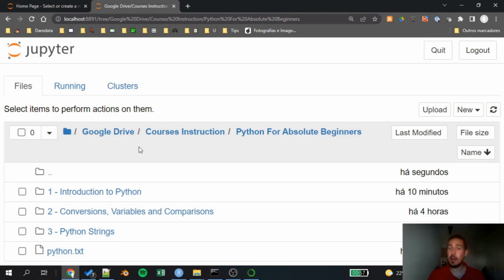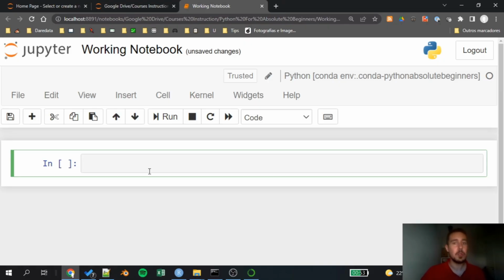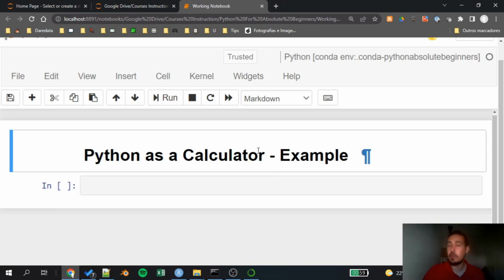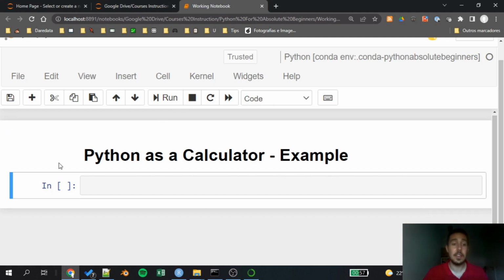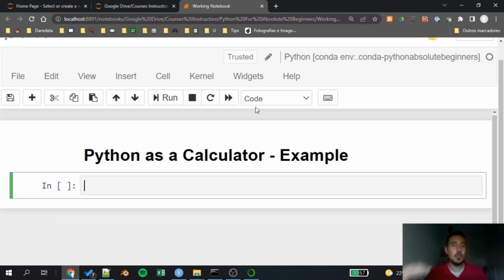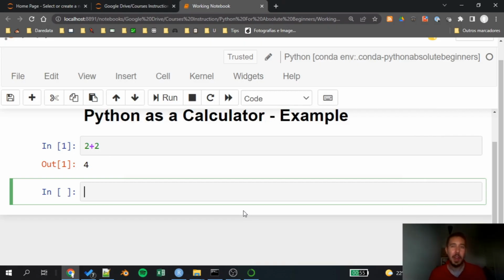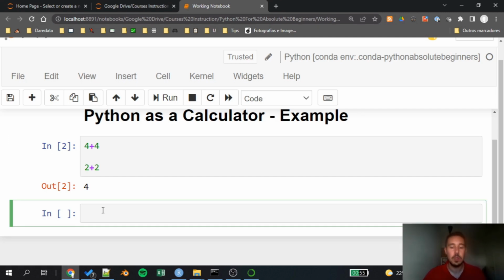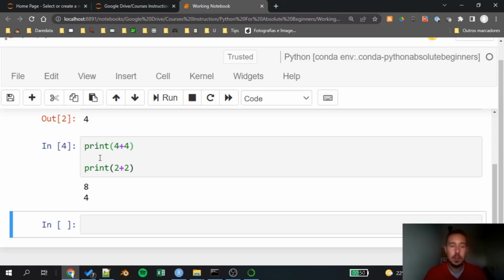Python for Absolute Beginners Course - A Jupyter Notebook Introduction